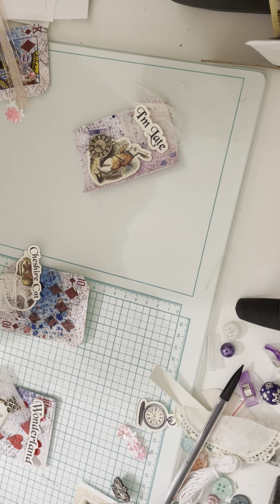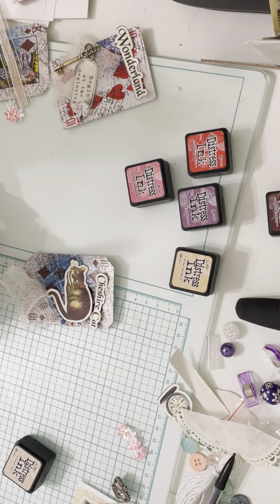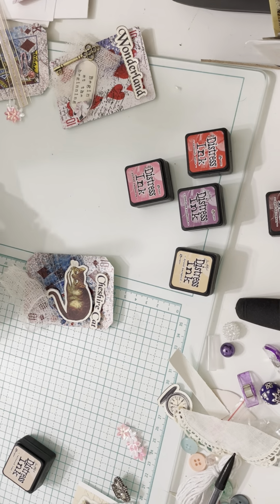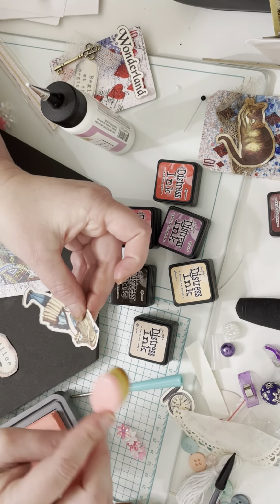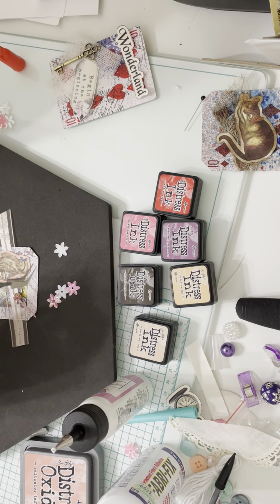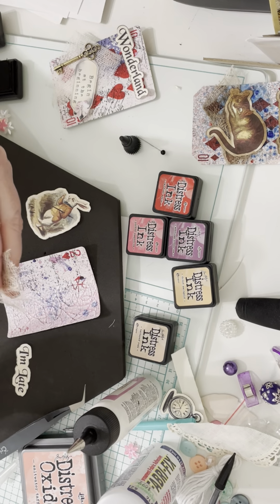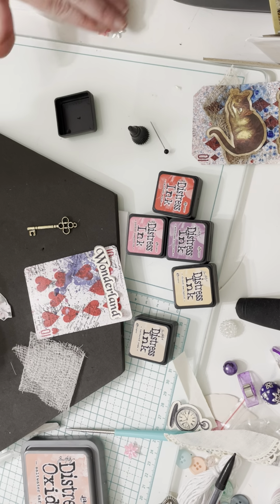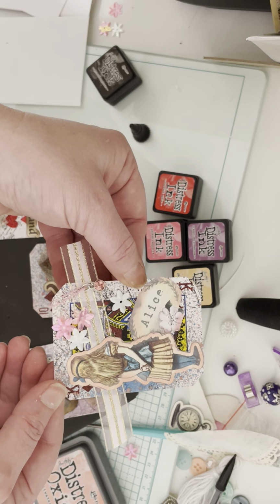Alice In Wonderland Altered Playing CardsPart 2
If you been here before, thank you and welcome back. So grab you something to drink and sit back and enjoy some crafting time.